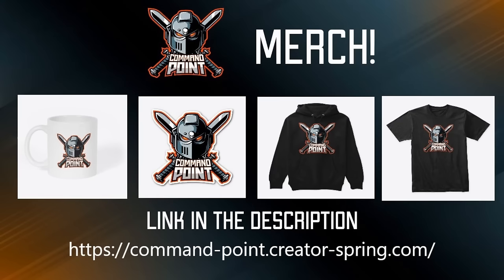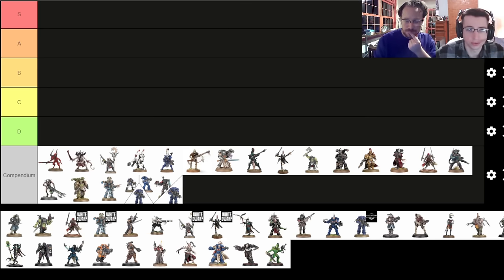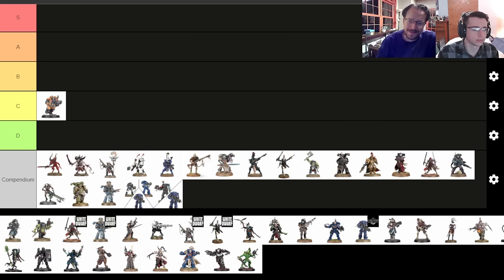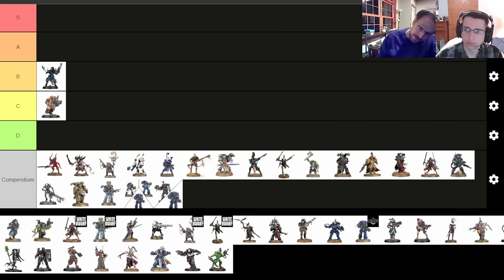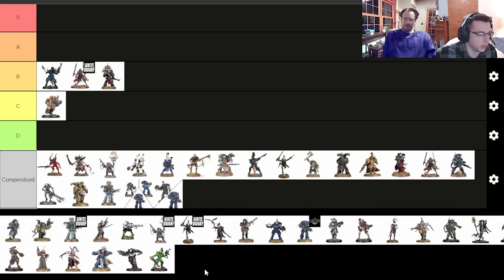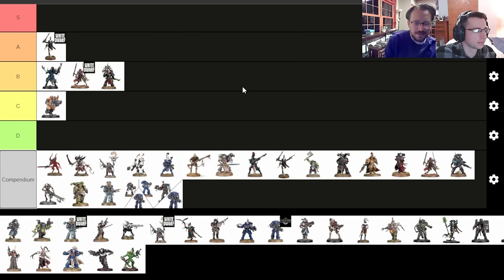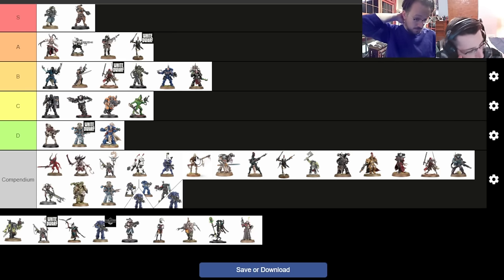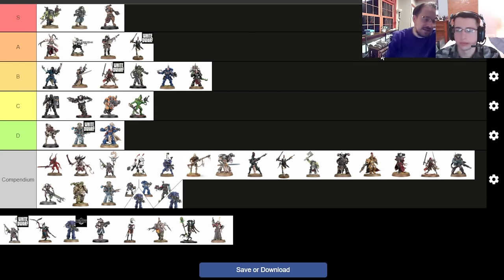Ranking Every Kill Team! February 2024 Tier List